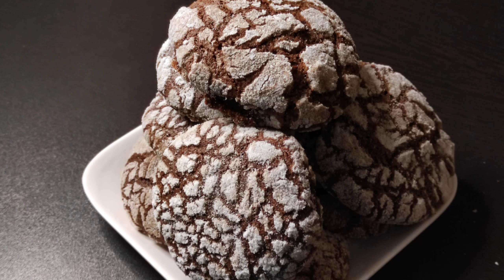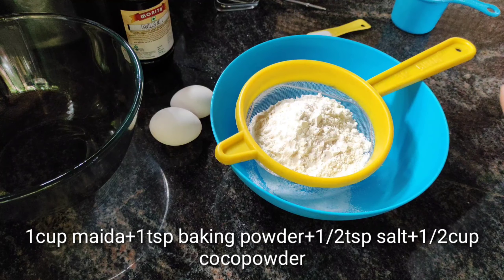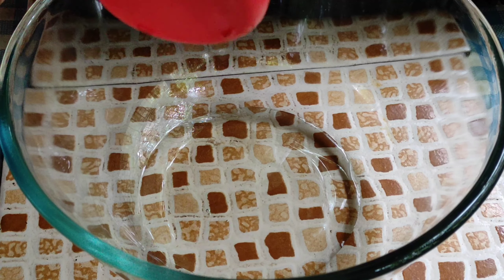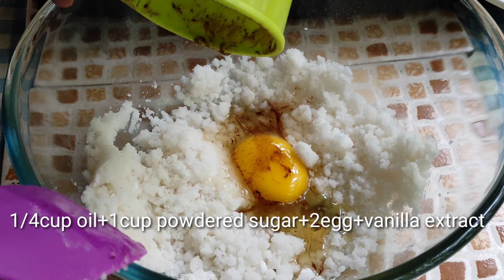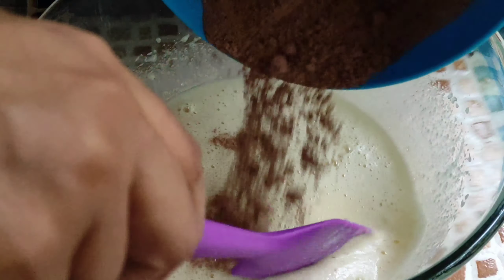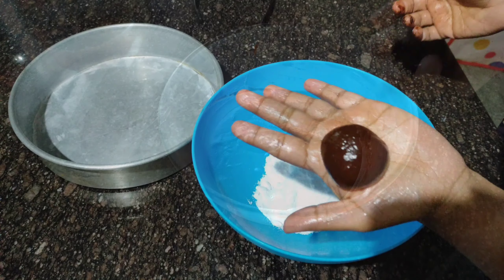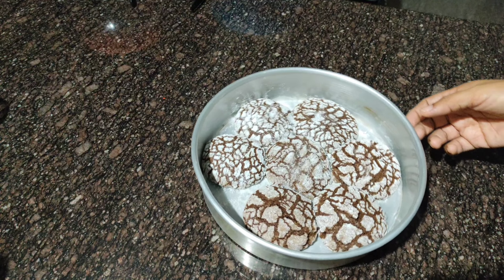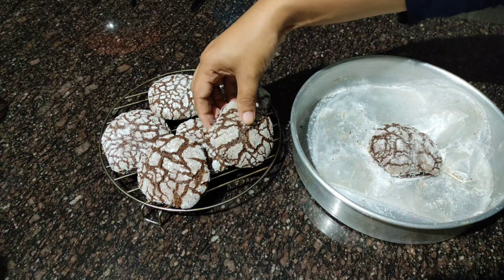ChochlateCrinkleCookies How To Make Chocolate Cinkle Cookies At Home /cookies@siluskitchen9025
ChochlateCrinkleCookies How To Make Chocolate Cinkle Cookies At Home /cookies‎@Silus Kitchen